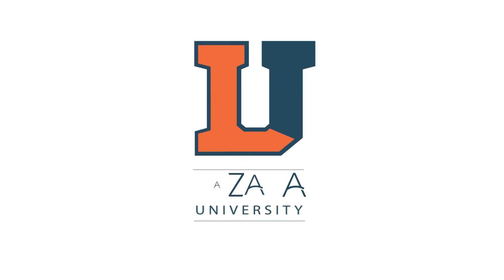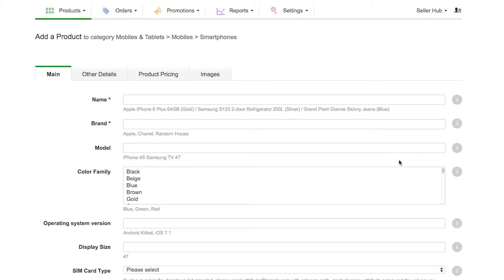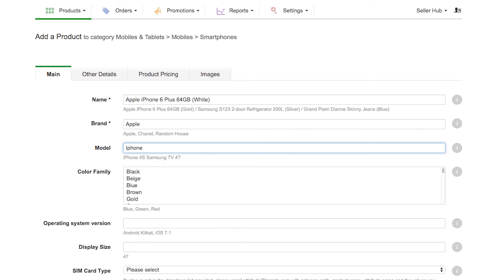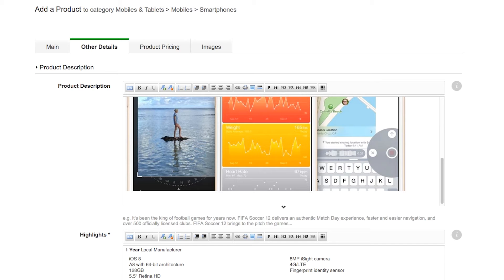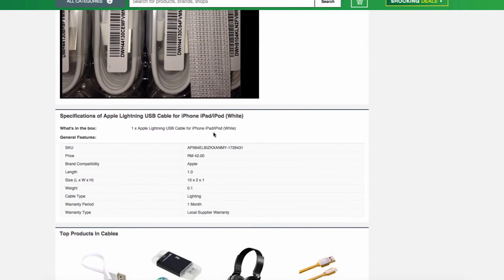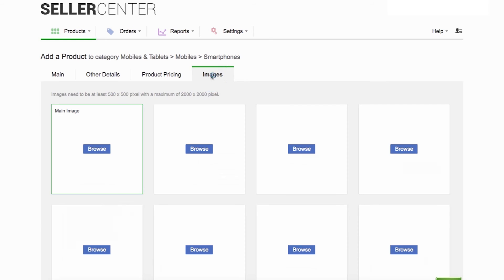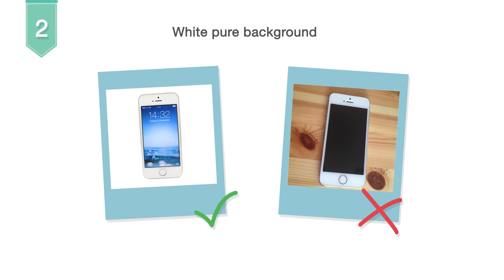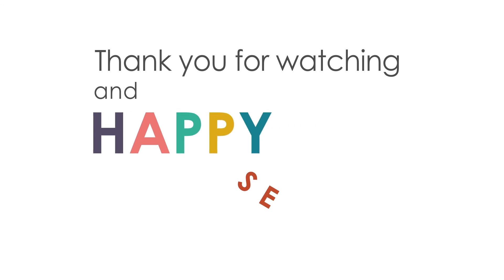Manual upload EL in SC (Singapore)